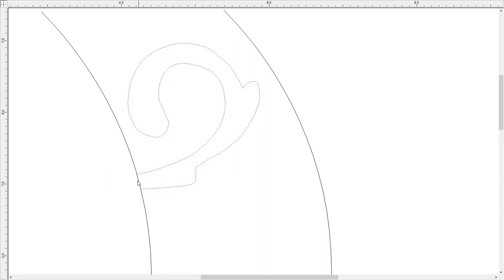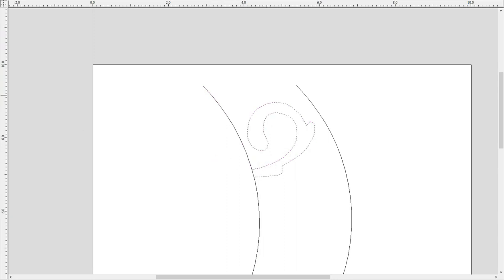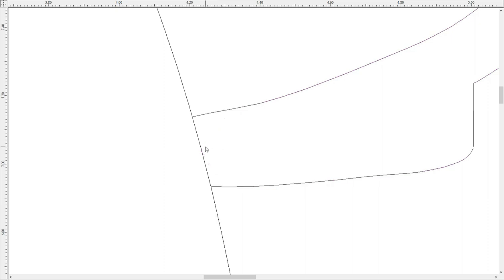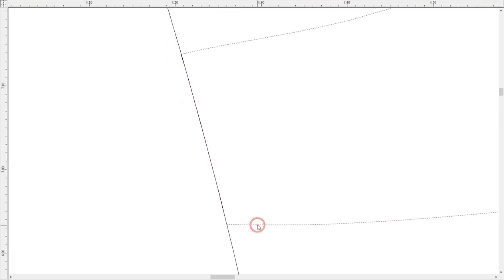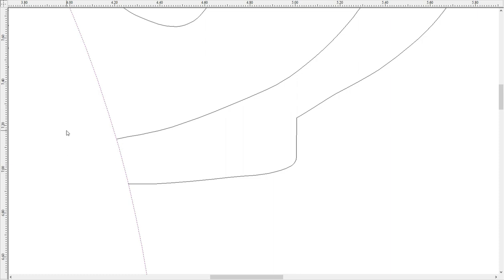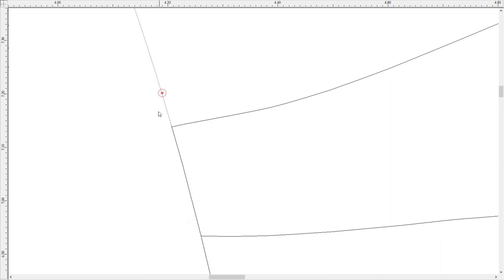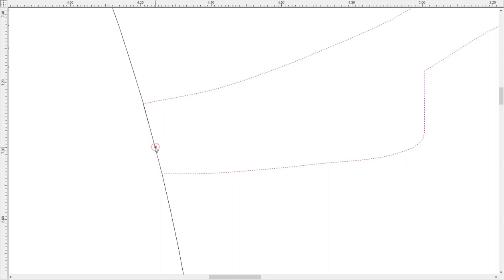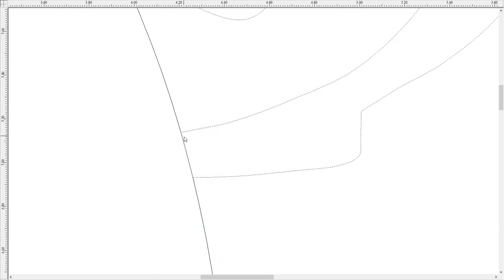Vectric Join Tool Tutorial